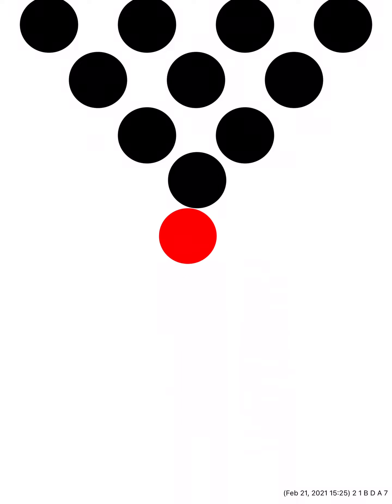Blindfold bowling game update raw file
Here is the raw file for those that wanted to see it! Warning: this is not the edited file.